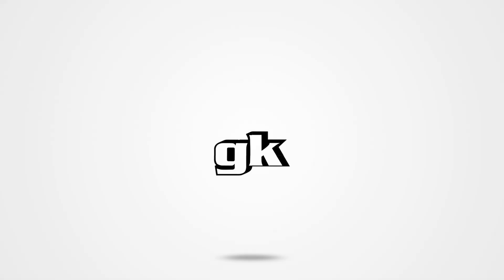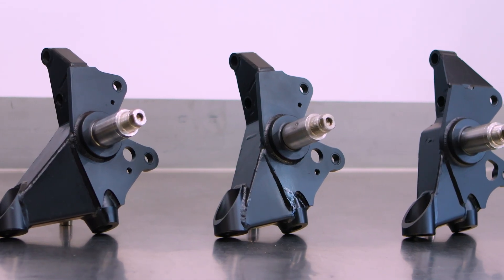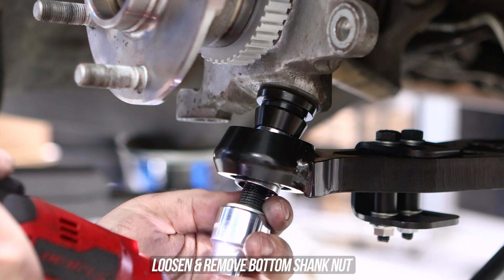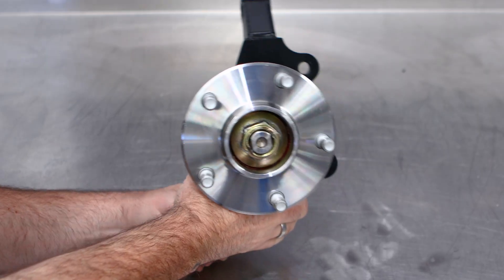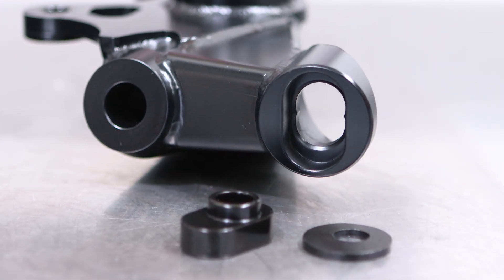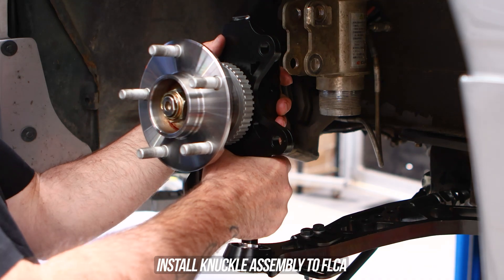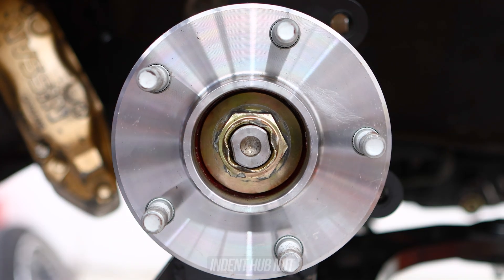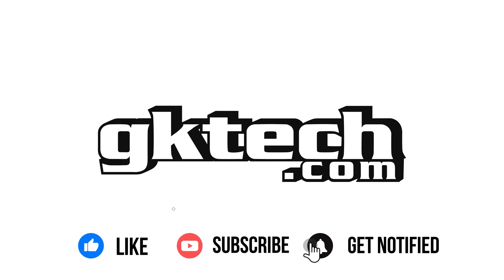Gktech S-Chassis Front Drop Knuckles - Install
At Gktech we now have three different variants of our world-renowned front drop knuckles!

All of them are designed and build similar, sharing the following;

- Light weight
- Robust design
- S13/ S14 variations
- 4130 Chromoly
- CMM measured, CAD designed and FEA tested
- E-coated (Electrophoresis Coating)

We have tailored the knuckles to suit all types of motorsport that your S-Chassis is used for, the options we have are either the Grip knuckles, Drift/Grip knuckles or the Pro Drift knuckles!

More information can be seen in the links below;

Australia/International
Knuckles on their own;

Timecodes
0:00 - Intro
0:14 - Features
1:30 – OEM Knuckle Removal
3:11 – Knuckle Bench Assembly
4:45 – Ackermann Adjustment
6:15 - Knuckle Install
7:56 - Outro